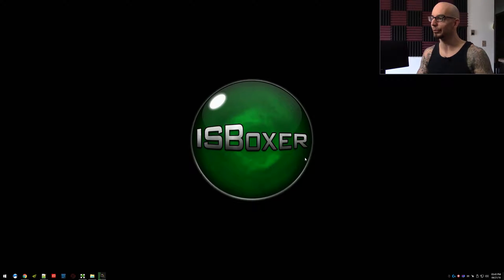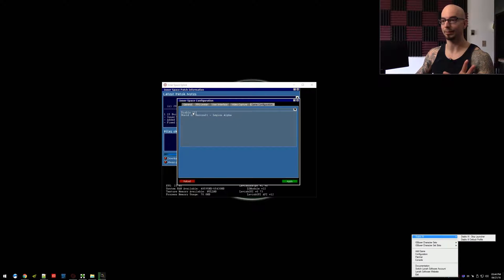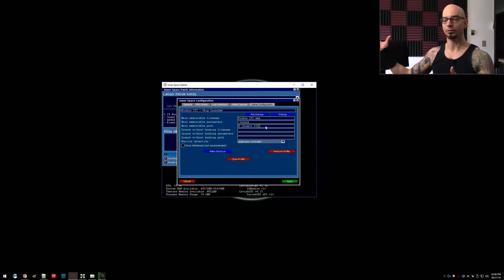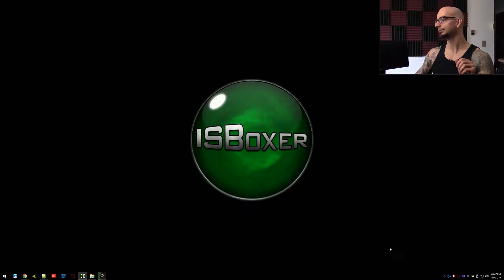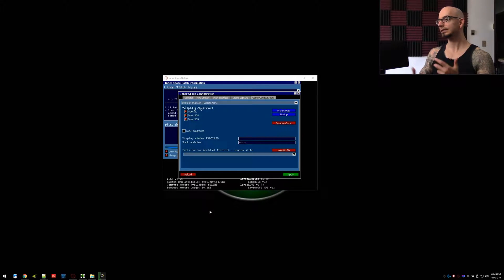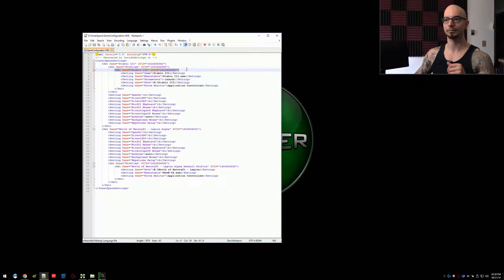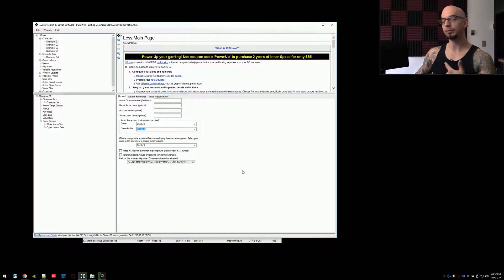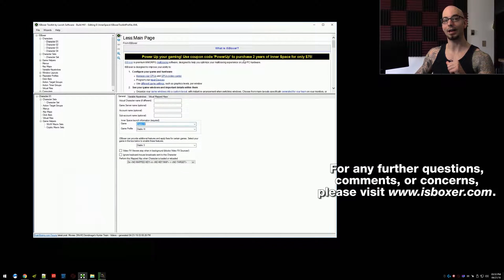ISBoxer 41—Editing your Game Profile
A quick video showing how to edit and adjust your game and game profile in both ISBoxer, as well as Inner Space.